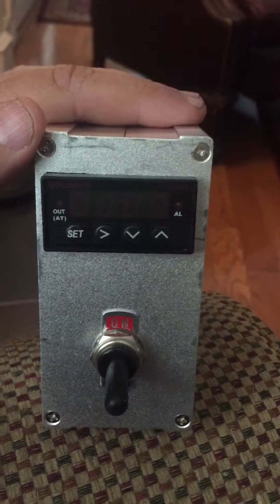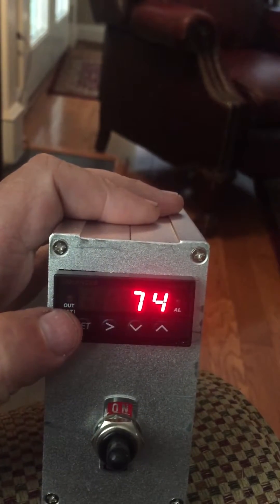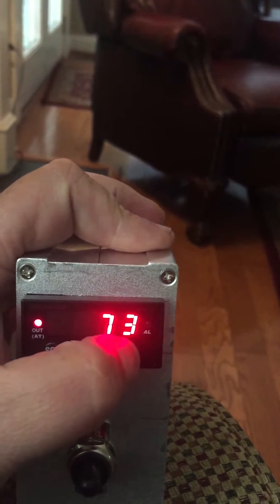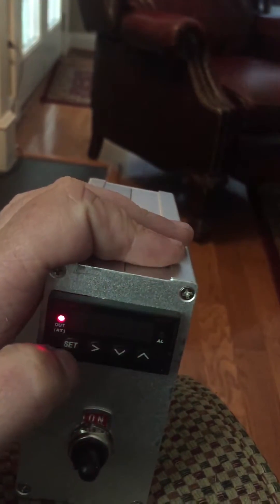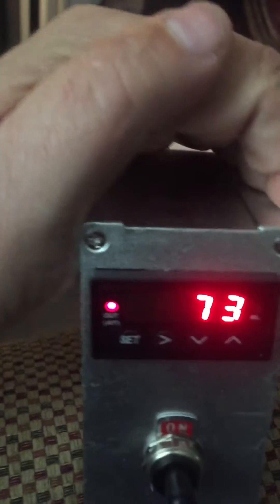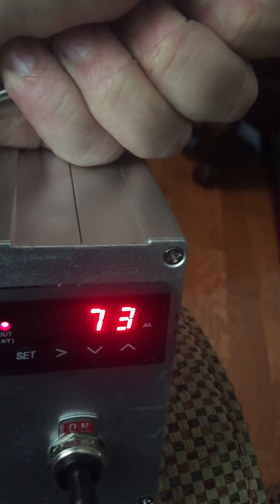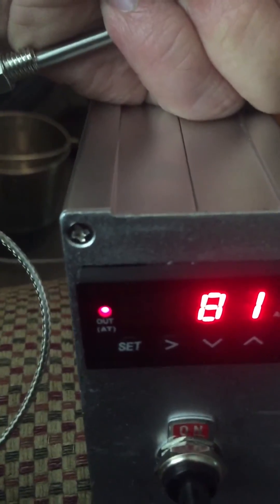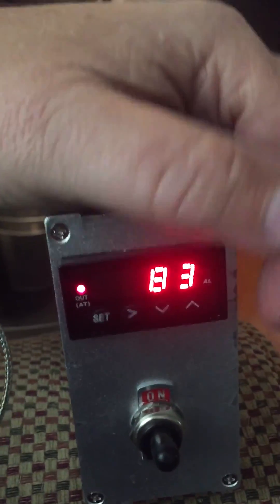Hatch PID controller package for casting bullets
Temperature controller for lead bullet casting.
I offer these for sale $125 shipped CONUS.
Comes with thermocouple